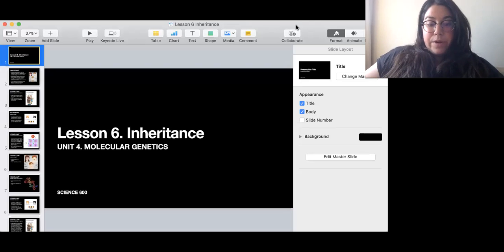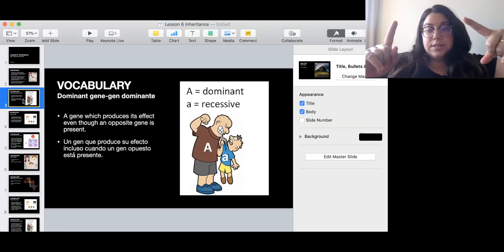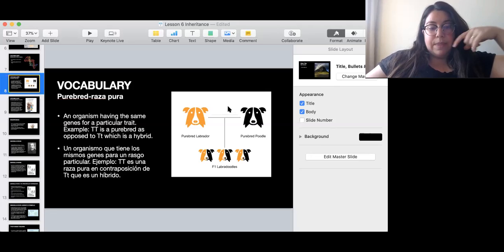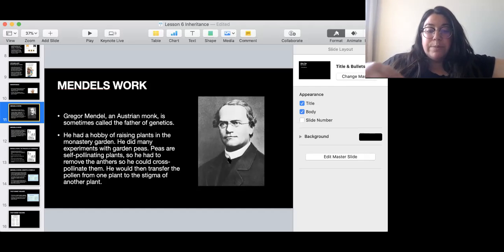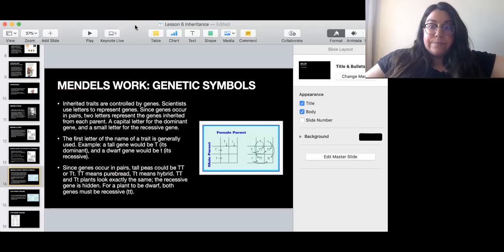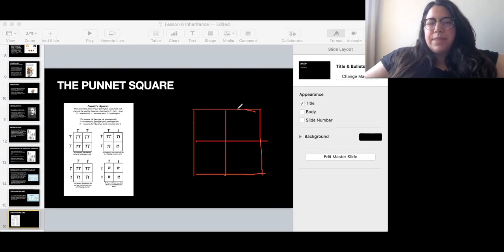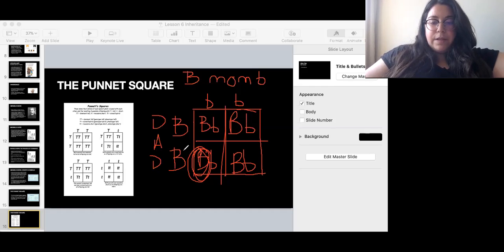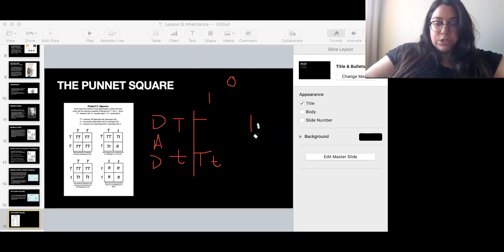Lesson 6 inheritance